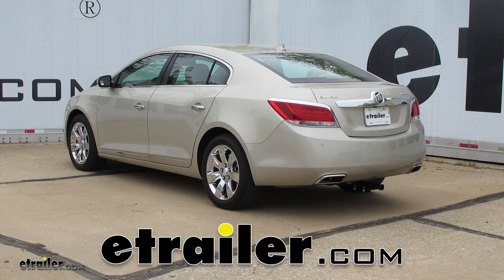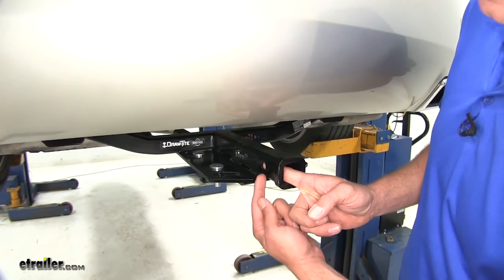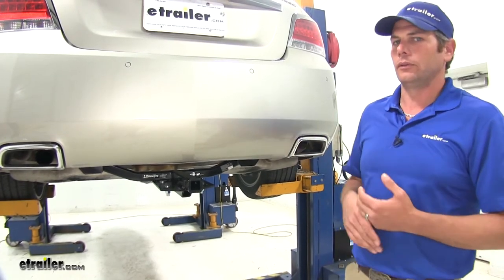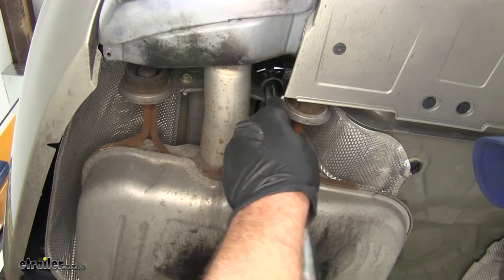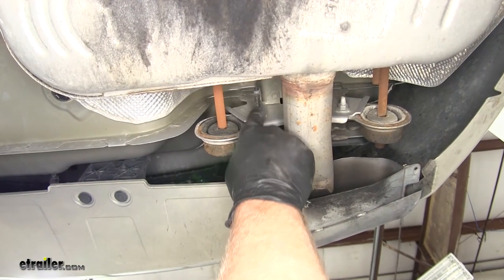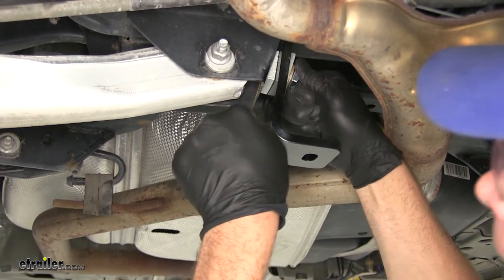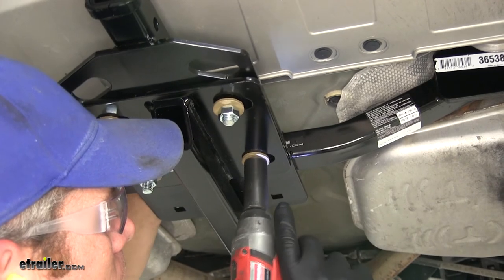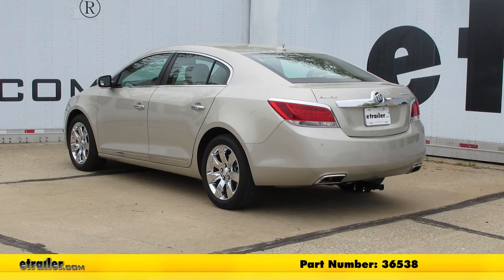etrailer | Setting up the Draw-Tite Trailer Hitch Receiver on your 2013 Buick LaCrosse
Speaker 1:          Today on our 2013 Buick Lacrosse, we're going to take a look at and show you how to install the Draw-Tite custom fit class two trailer hitch receiver, offering the inch and a quarter by inch and a quarter receiver tube opening. Its part number is 36538. Now, here's what our hitch is going to look like installed on our Lacrosse. As you can see, we've got our inch and a quarter by inch and a quarter receiver tube opening. It goes into the connection plate, and you might, if you we're down low enough, see just a little bit of that cross tube there in the back.Also, you're going to notice your safety chain connection plate that comes back. They finished off the end of the receiver tube opening with a little reinforcement collar here.

Kind of gives it a sturdier look. And with it being a class two hitch, it gives you an inch and a quarter by inch and a quarter opening like we said, but it's going to make it pretty versatile. You can use this hitch for hauling needs, cargo carriers, bike racks, or just about anything else they might make for a hitch. Just want to be sure it's rated for class two.When securing those items in place, you'll see we're going to have one half-inch diameter pinhole. Again, you want to choose class two rated accessories, but it looks like there's going to be enough room on either side for whatever type you might choose.

Your safety chain connection points are going to be kind of an oval shape. Plenty of room there, so whatever size safety chains you might connect shouldn't really have any kind of an issue there.When choosing accessories to use in your hitch, I would recommend something that has a raised shank. You'll want to use that raised shank to kind of get better ground clearance at the back of that item. For towing and hauling, bike racks, cargo carriers, the hitch is going to give us a 300 pound tongue weight rating. So that's the maximum downward force we can put at our receiver tube opening, and we have a 3,500 pound gross trailer weight rating.

So that would be the total weight of your trailer and anything you we're to load up on it. You'll definitely want to check the owner's manual on the Lacrosse, though, to see what it's rated for and use whichever of those numbers are the lowest.Now, a few measurements that'll be helpful for selecting your ball mount, bike rack, or hitch cargo carrier will be from the ground to the inside tap edge of the receiver tube opening. We've got about 11 inches. Then, from the center of our hitch pin hole to the outermost edge of our bumper, it's going to be about 5.Now, to begin our installation, we're going to have two bolts that we're going to remove. They're both going to be located on the inside of our tailpipes here, and it's on the upper hangar.

So it should . if you come just beside the tailpipe, right above it, you'll see a bolt inside of the tailpipe here, just above it. We'll be taking that bolt out, and we're going to replace it with one in our hardware kit. All right. So that bolt comes out, and we're going to be replacing it with this bolt. This is in our hardware kit.Now, we'll torque that down to the specifications listed in our instructions, and we'll do the exact same thing for our passenger side, as well. Now, we're going to get our bracket installed on the forward connection point. You'll see the arm that comes up. This is an alignment adjuster. We're going to go in the hole that's right here in the end. We're going to be using bracket B. That's the one with the 90 degree bend. We'll be using a half inch bolt. Got the wedge spacer, conical tooth washer.Now, we want the thicker portion of this spacer to face towards the rear of the vehicle. Then, we've got another spacer. This time, the thicker portion should face towards the front of the vehicle, so it'll look like that. Bring that in position. We're just going to be threading that into our handle, then. Now, the bolt that we installed previously on the exhaust holder or exhaust hanger, we're going to place two flat washers on. And we need those to go over that weld nut. These are going to act as spacers, and we'll do that on both sides.Now, we'll take the rear hitch section. We're going to guide it up over those same bolts. Then, we're going to place on one of the smaller conical tooth washers with the teeth facing towards the hitch, and we'll thread on one of the small hex nuts. We'll do that on both sides. Now, we'll take bracket B. We're going to put it in place. We've got our half inch bolt, conical tooth washer with the teeth facing in, and our two wedges. Those are going to go through the hole and thread into the handle nu